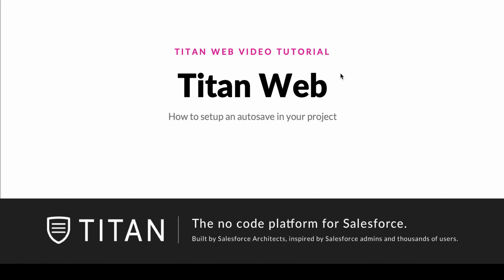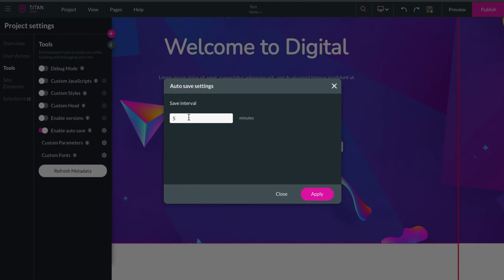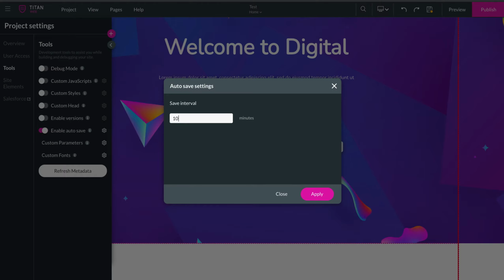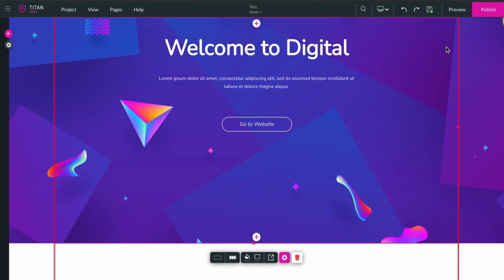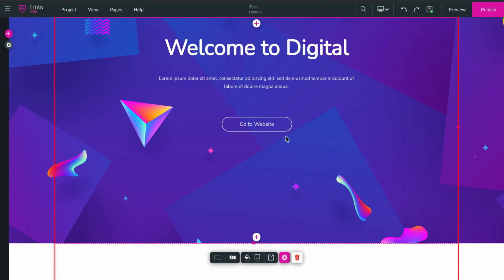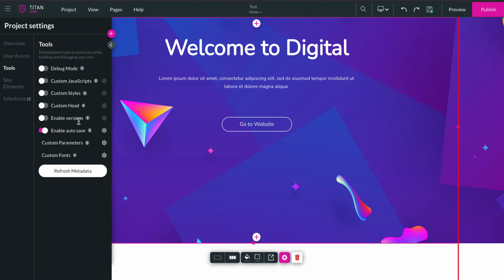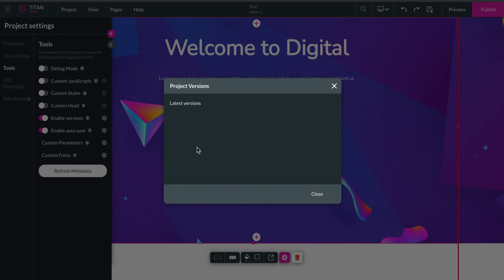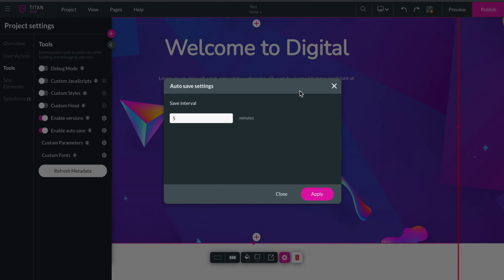Auto-save your projects in Titan Web Apps fully integrated with Salesforce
How to autosave your projects when building website, portal, or community fully integrated with Salesforce using Titan Web.To find out more head over to go